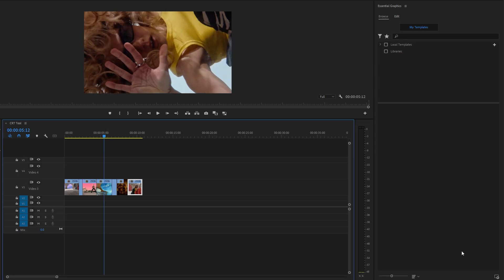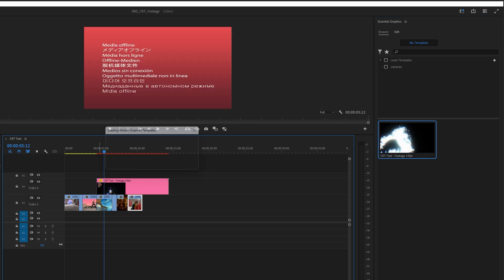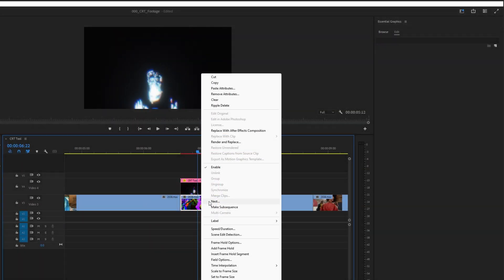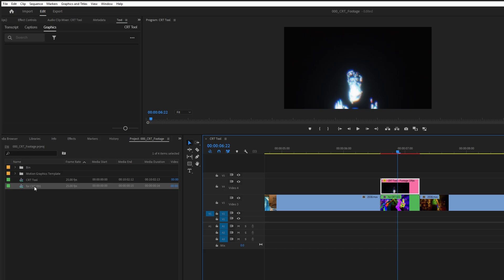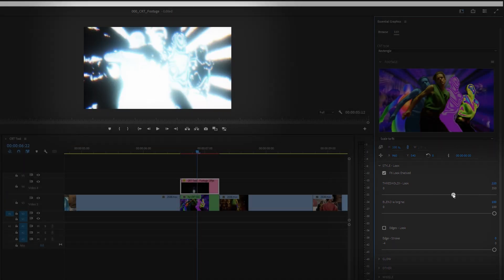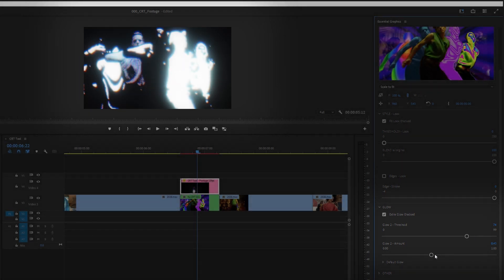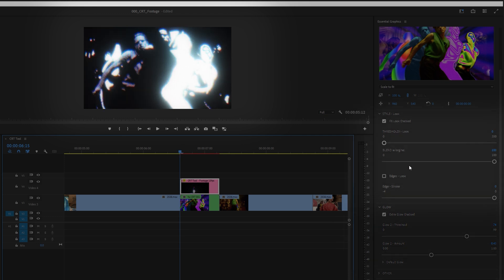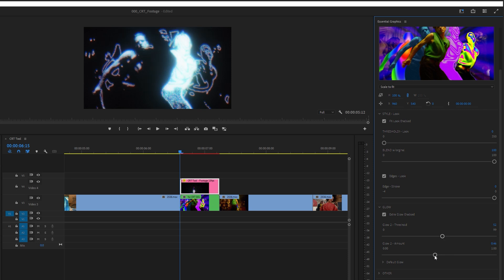CRT Tool for Adobe Premiere Pro - Quick Workflow